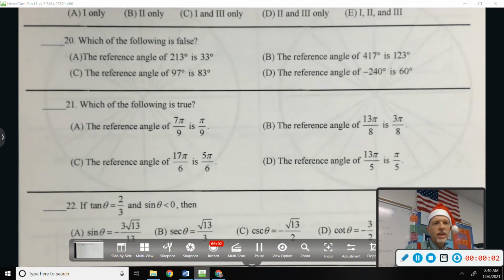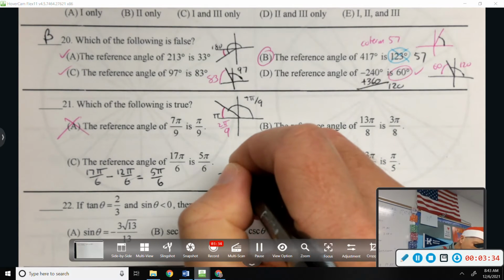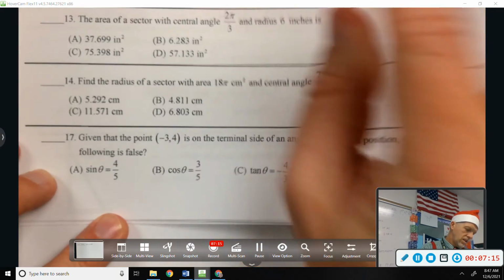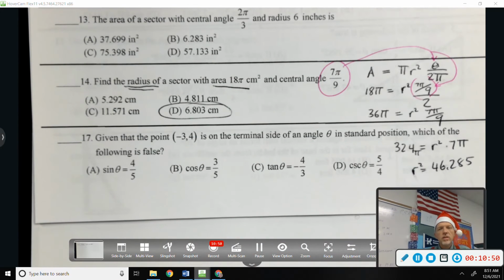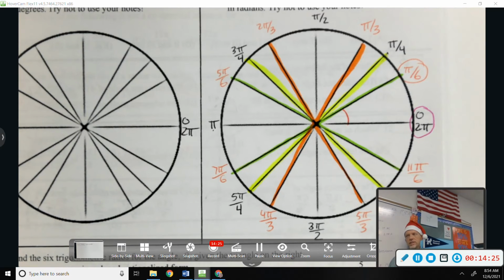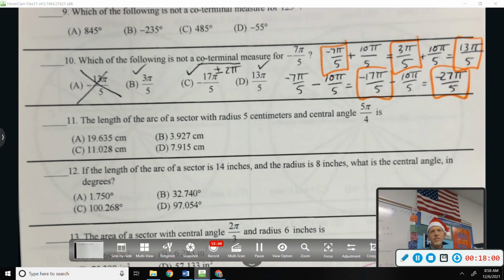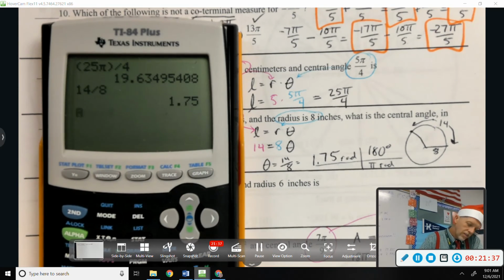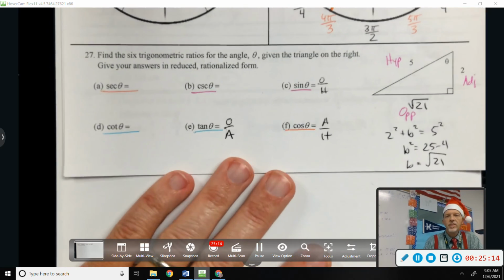U7 Review Answers